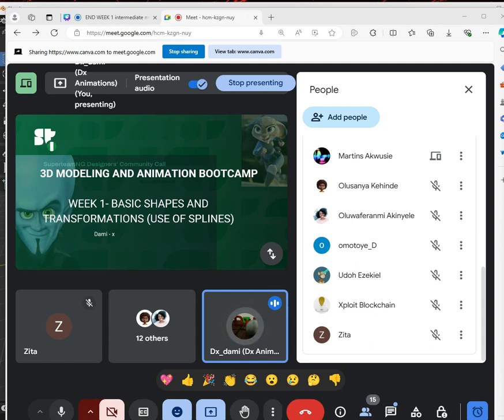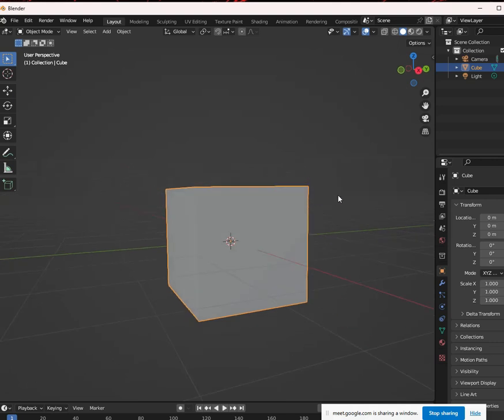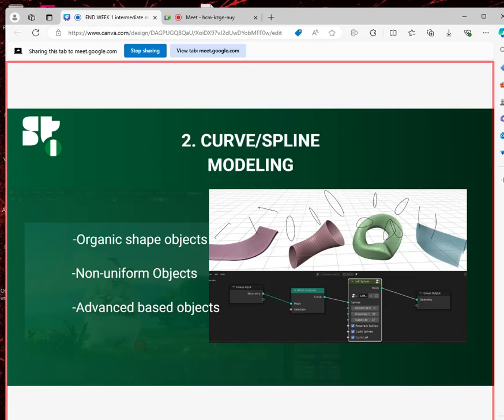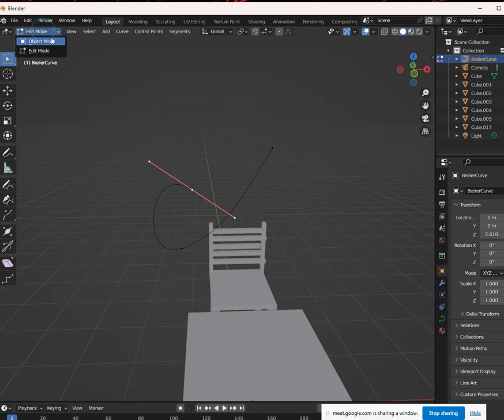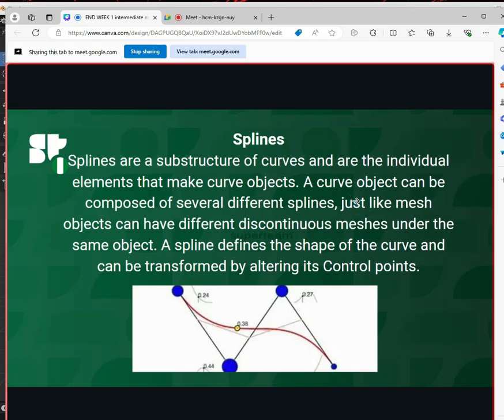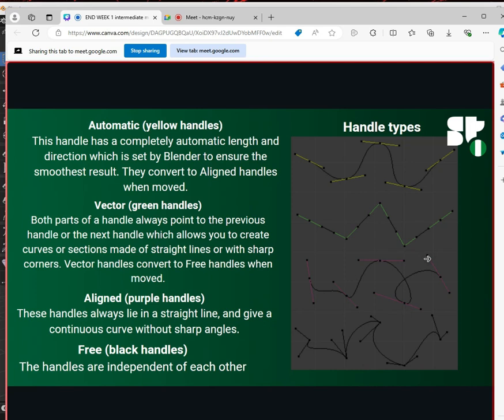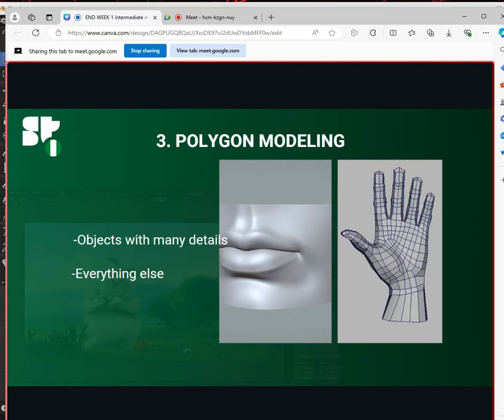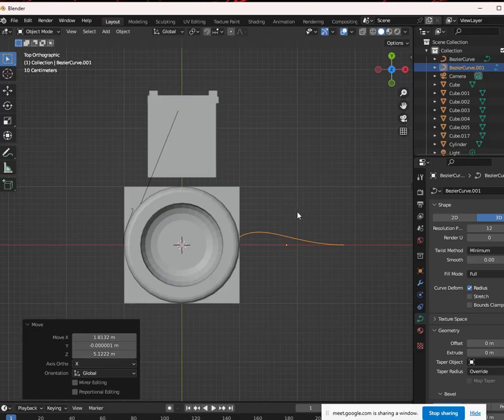WEEK 1 DAY 4 on 3d modeling and animation bootcamp powered by SuperteamNg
Tutorials on week 1 day 4 topic Object Transformations and Curves in Blender